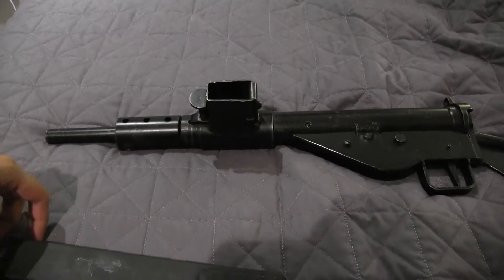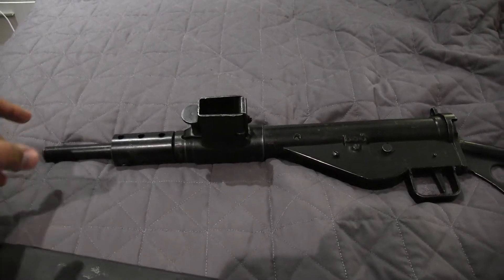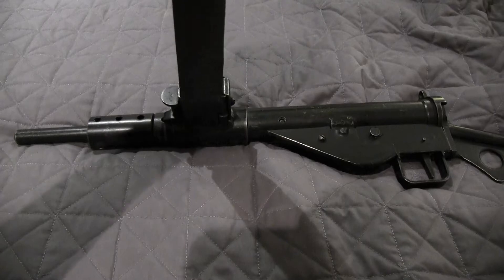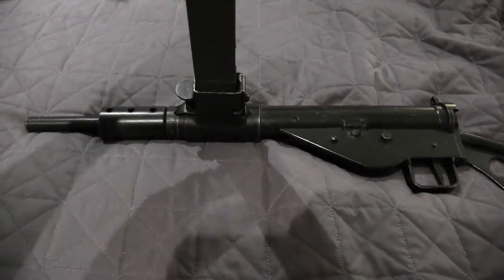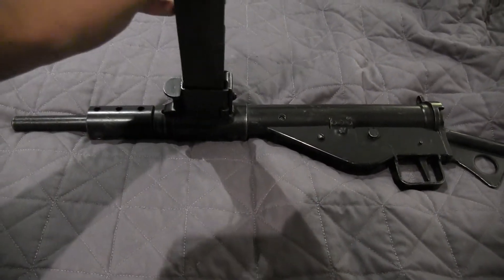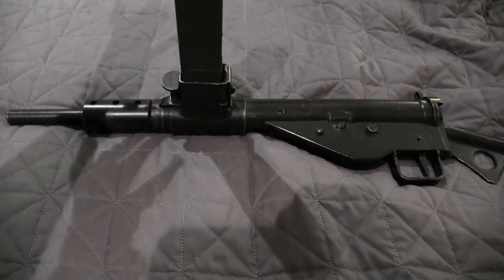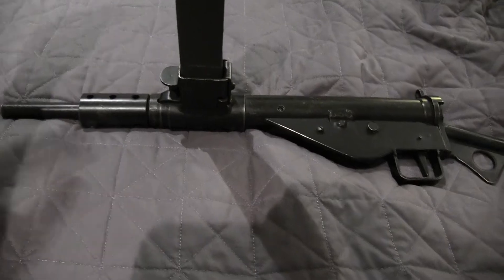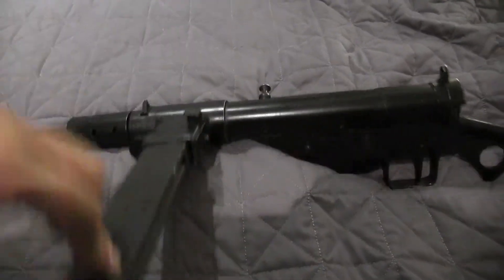How to remove mag from WW2 Sten MK2 gun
Just some trouble I ran into with my deactivated sten.